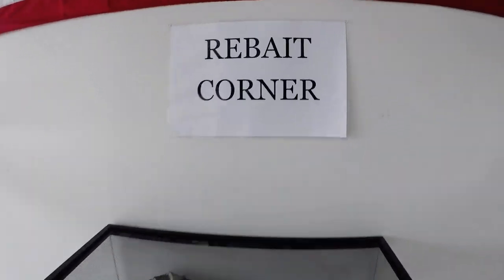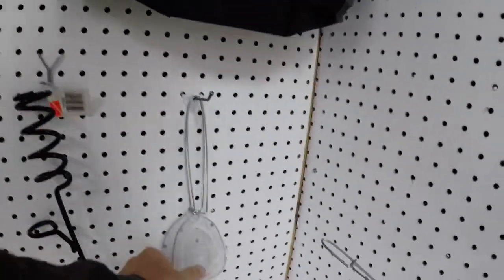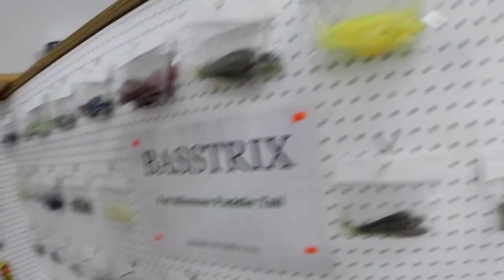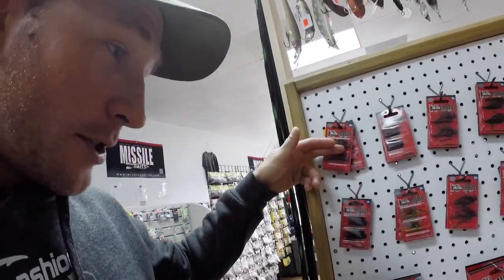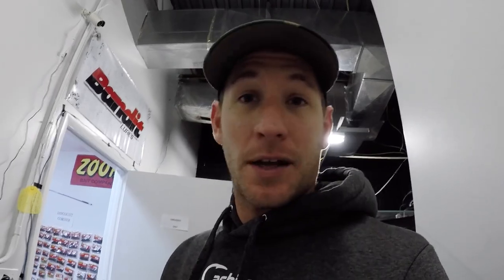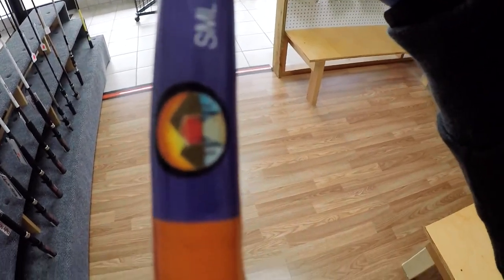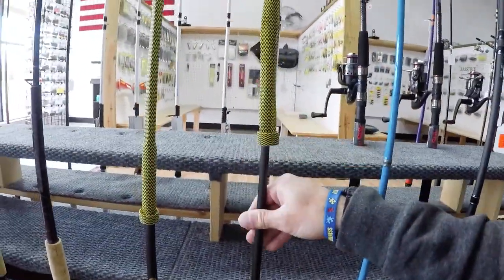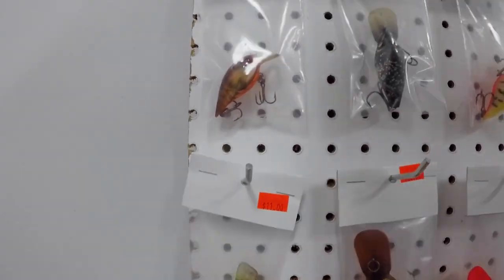Tackle Shop Tour - SML Tackleshack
Local tackle shop near Smith Mountain Lake, VA